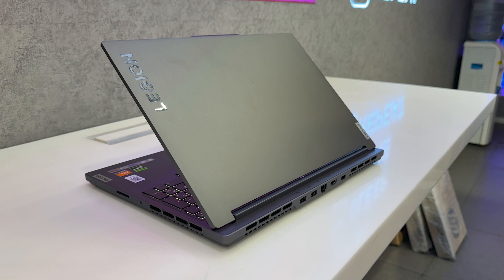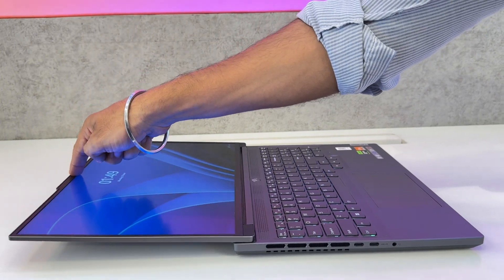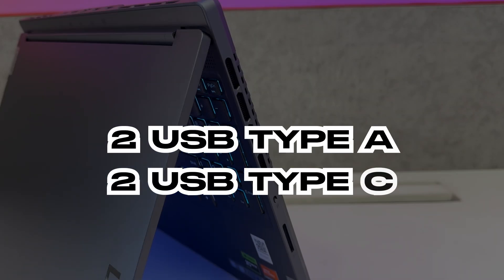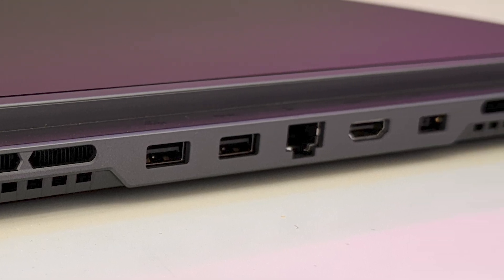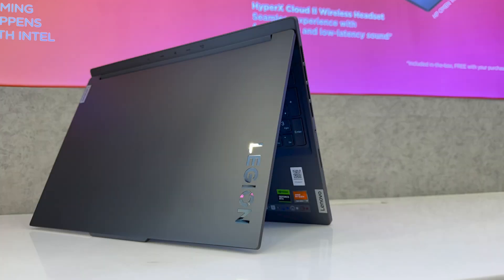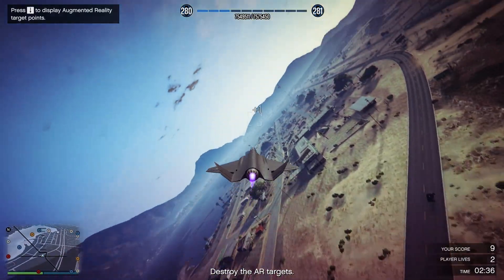Lenovo Legion "Slim" 5: Ryzen 7 7840HS vs Intel i7 – Unleashing the Power!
Detailed Review of Legion 5 | AMD Ryzen 7840HS | RTX 4050 | 16 Gb DDR5 Ram | 512 GB Gen 4 Nvme SSD

Performace Review and Game test
Comparison Between AMD Ryzen 7840HS Vs Intel Core  i7 13650HX

(Legion AMD)
(LOQ Intel)

Premiere Laptop Lenovo Exclusive Store : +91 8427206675

Time Stamps :

0:00-0:23 Introduction
0:23-2:16 Built & Design
2:16-2:57 Screen
2:57-4:00 Ports
4:00-4:41 Other Features
4:41-5:03 General Specifications
5:03-5:32 Performance Benchmarks
5:32-6:17 Gaming Benchmarks
6:17-6:31 Upgrade Options
6:31-6:48 Software Support
6:48-7:07 Price
7:07-7:27 Conclusion